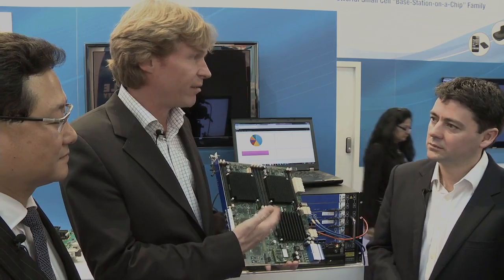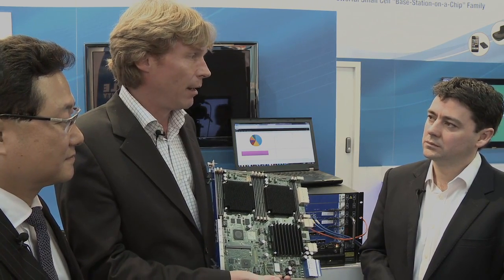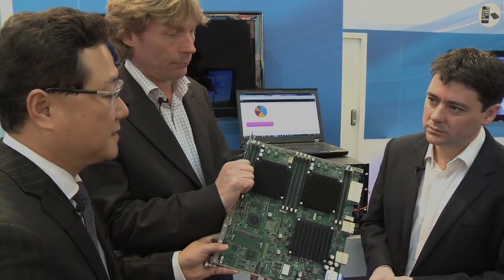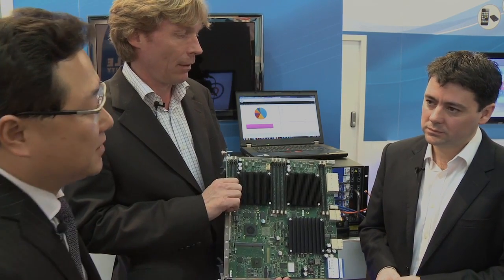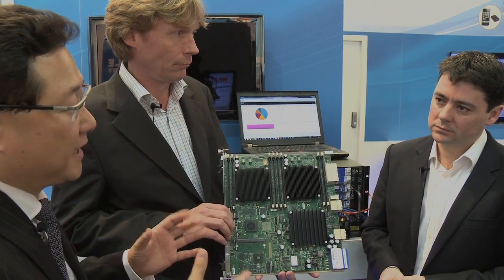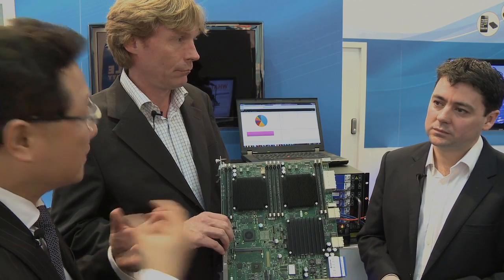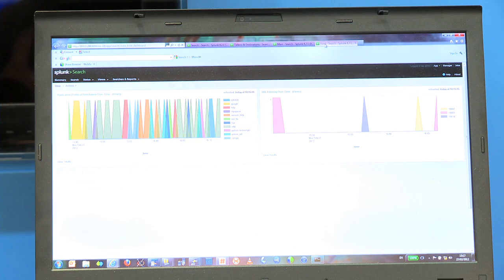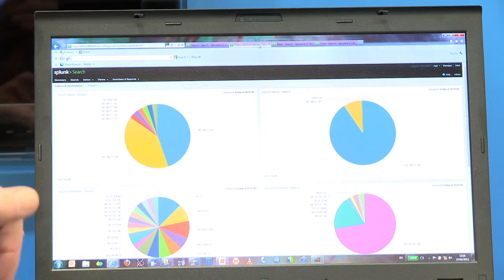Kontron and Cavium demo a 40Gbps security DPI system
Kontron and Cavium demo a 40Gbps security DPI system, developed with Cavium TurboDPI and Kontron 40Gbs AdvancedTCA Kontron platform using Cavium's OCTEON II 32 core processors, enabling TEMS and operators to better cope with, and make money from, the increasing surge of mobile data.